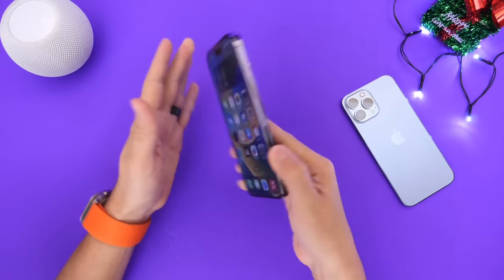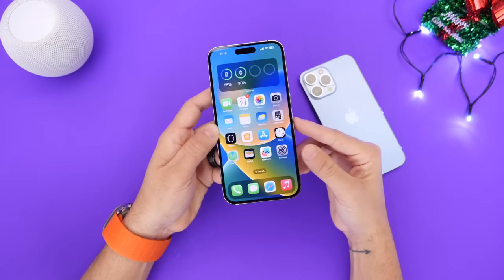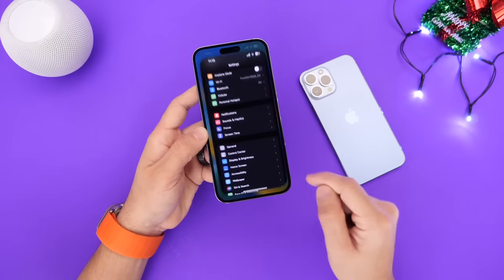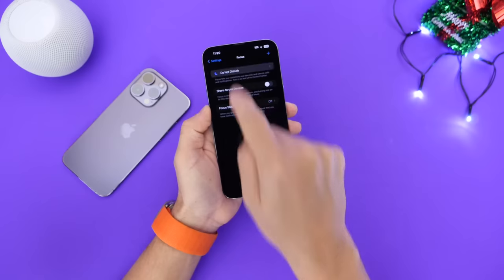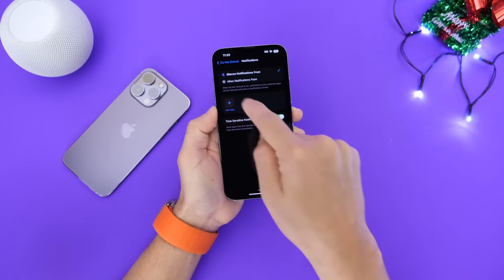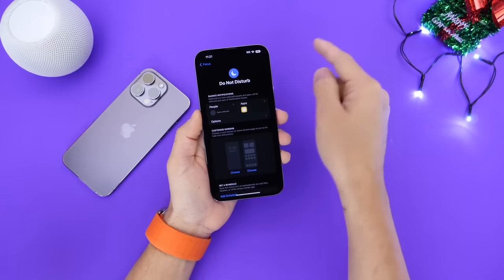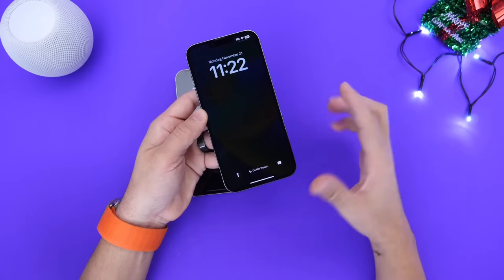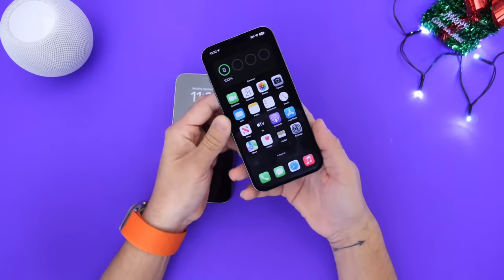Enable Always on display on Any iPhone - iOS 16.1 or Later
s=21